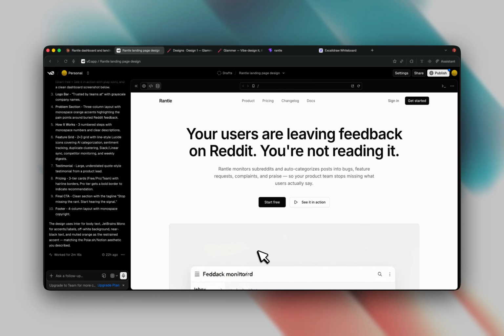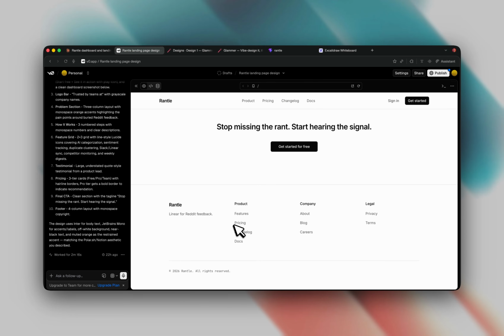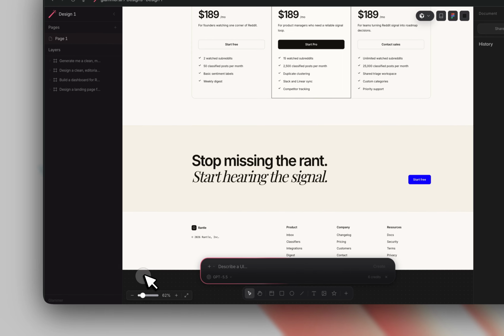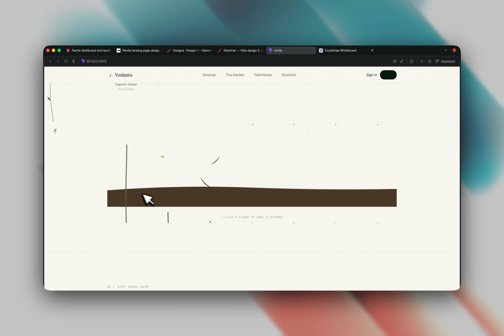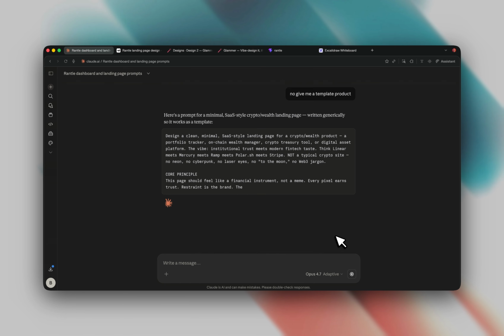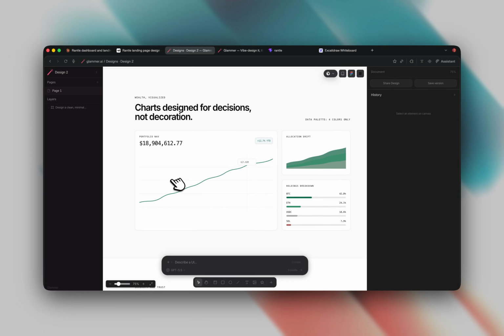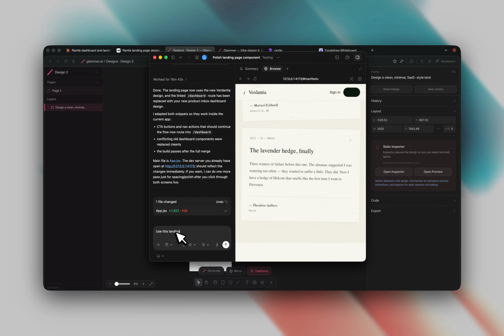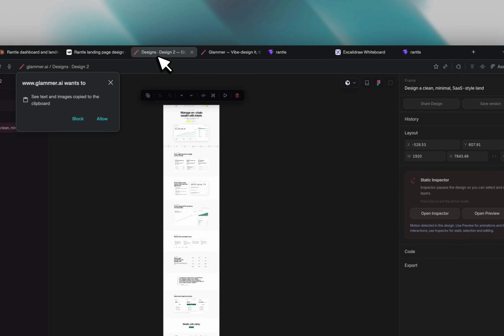The BEST AI Design Workflow for Vibe Coders (Build SaaS 10x Faster)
Want to build SaaS products faster with AI? In this video I break down the best AI design workflow for vibe coders using Codex and Glammer to go from idea → UI → product launch faster than ever.

If you're a founder, indie hacker, developer, or vibe coder trying to ship polished products without wasting time, this workflow will help you design smarter, code faster, and launch better.

Tools Mentioned:
Codex
Glammer (glammer.ai)

AI workflows, SaaS growth, startup systems, design hacks, coding leverage, and building products fast.